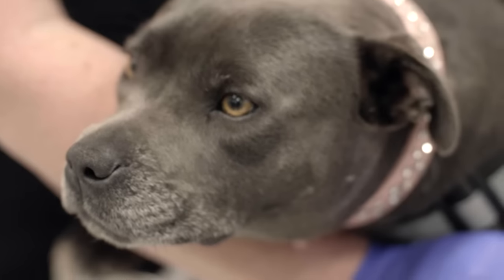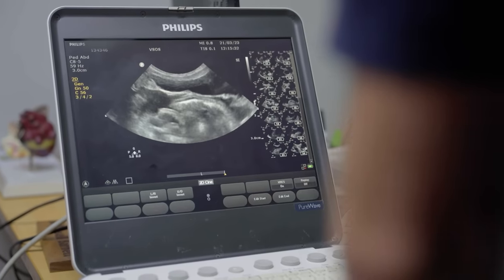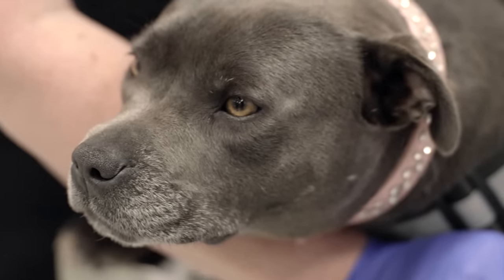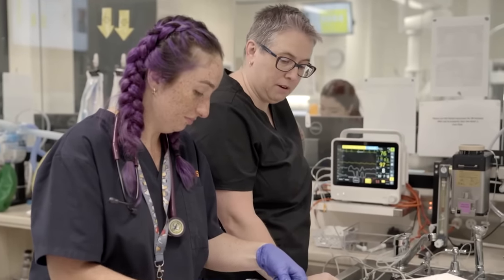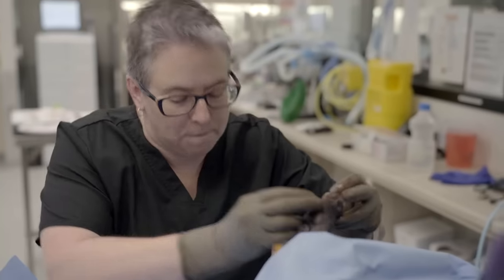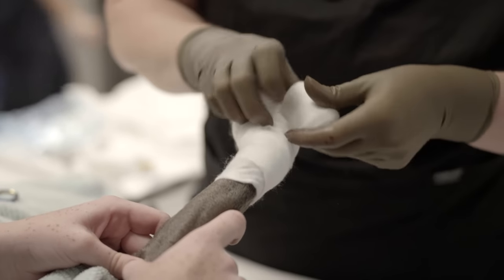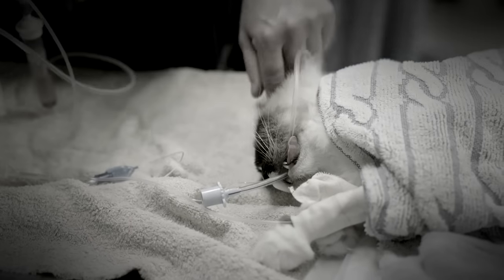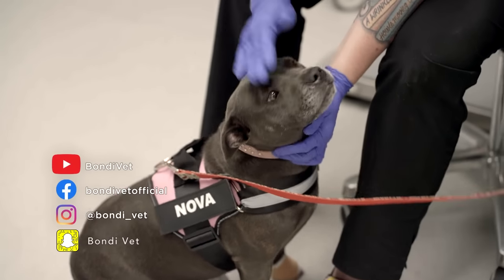1 Litre Of Fluid Is Extracted From Cat’s Stomach! 🤢 Coast to Coast S6E3 | Bondi Vet Full Episodes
In this full episode of Coast to Coast, an elderly cat has a swollen stomach filled with fluid, a Staffy comes in with a ripped paw pad and a beautiful dog isn't peeing right!